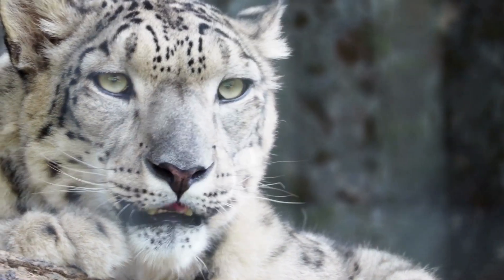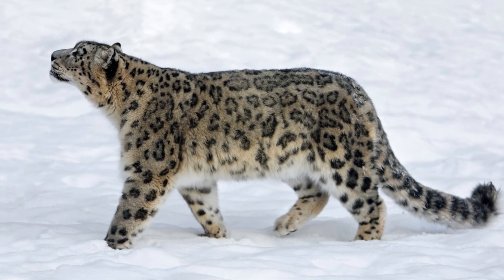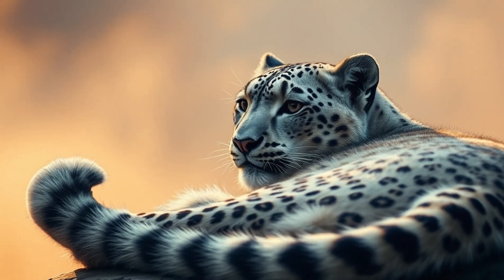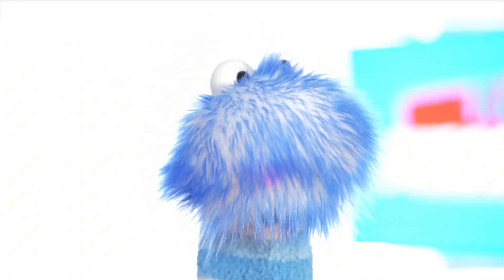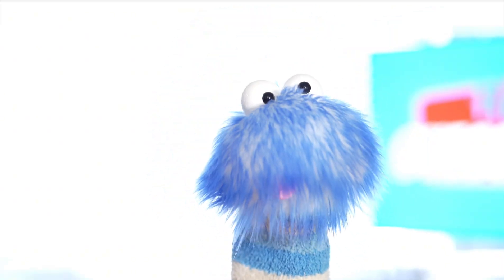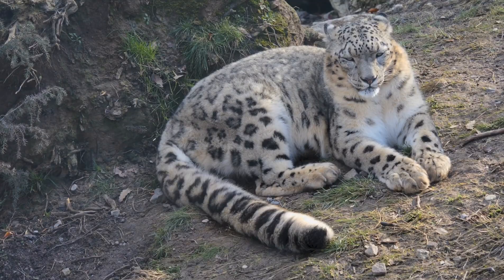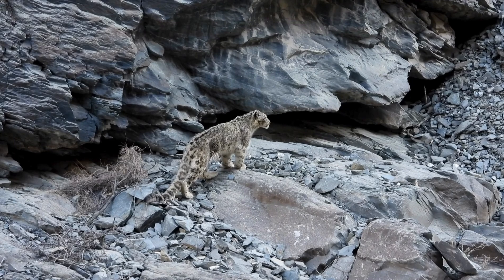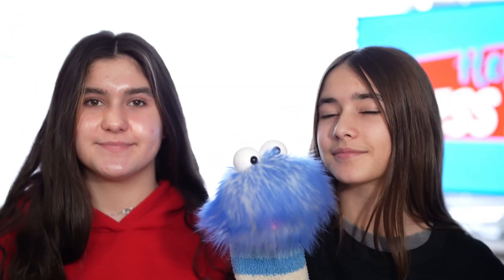MIND-BLOWING Snow Leopard Facts For Kids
Discover these MIND-BLOWING Snow Leopard Facts For Kids!

Get ready for an amazing adventure with "Hey! Guess What?" as we discover nature's fluffiest big cat - the incredible Snow Leopard! These super-cool cats are like ninjas of the snowy mountains, and we're going to learn all about them!

Did you know snow leopards can jump as far as six cars lined up together? That's just one of the awesome facts we'll explore! Join us to see how these mountain kitties stay warm in the snow with their super-thick fur, use their giant fluffy tails like blankets, and walk on special furry paw-pads that work just like snow boots.

We'll also find out what these spotted cats like to eat, where they make their cozy homes, and how their special spots help them hide in the mountains.